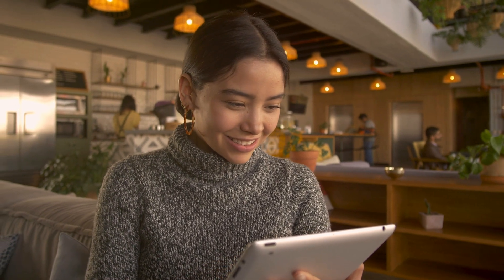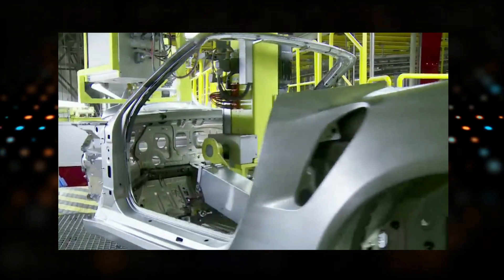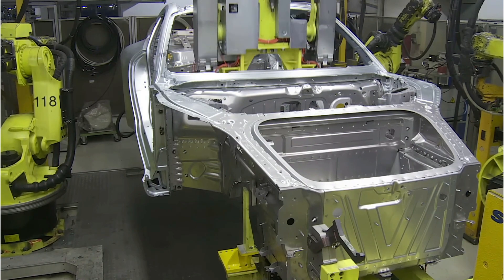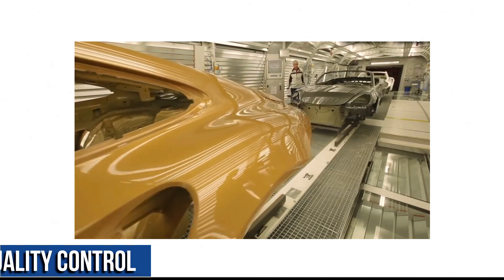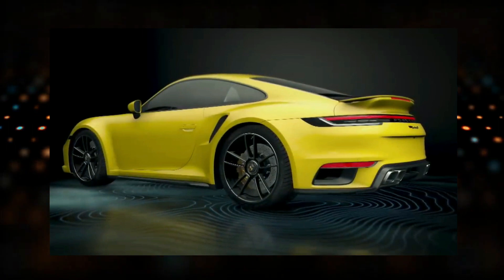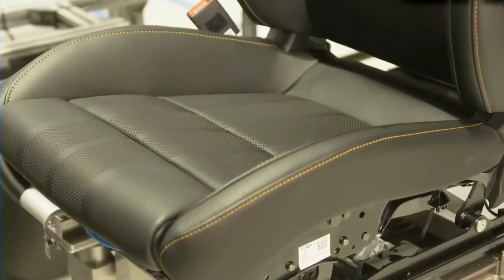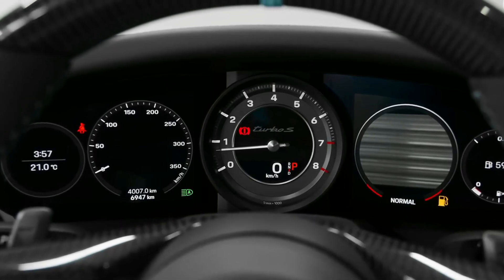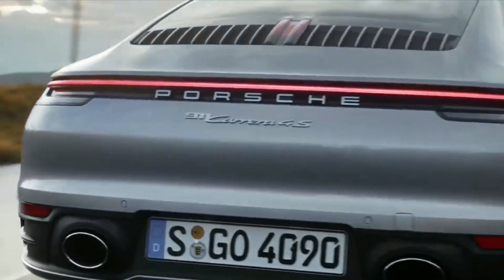The Porsche 911 Production Line: Building a Dream Car by Hand in Germany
Welcome to a world of precision and craftsmanship. Join us as we take you inside Germany's premier factory, where skilled technicians and engineers use their expert hands to build one of the most iconic sports cars of all time: the Porsche 911. From the initial assembly of the frame to the final touches on the interior, we'll give you a behind-the-scenes look at the entire production process. Witness the attention to detail and care that goes into every step of building a Porsche 911 by hand. It's a truly mesmerizing experience and we're excited to take you along for the ride.